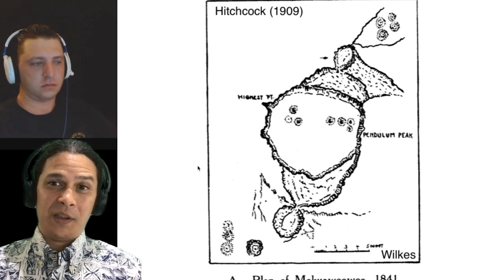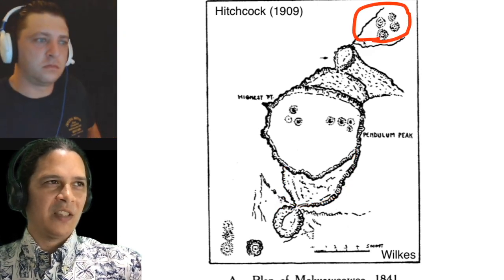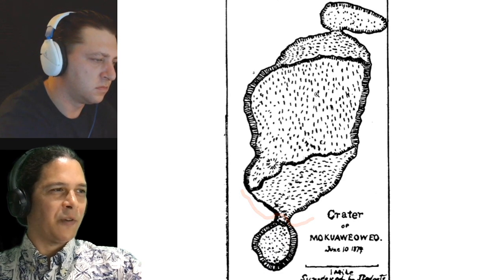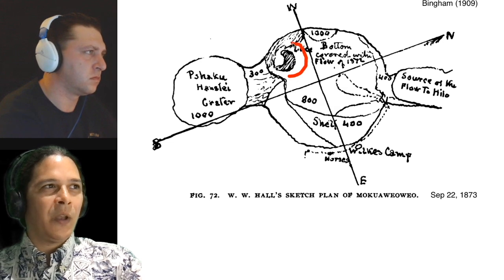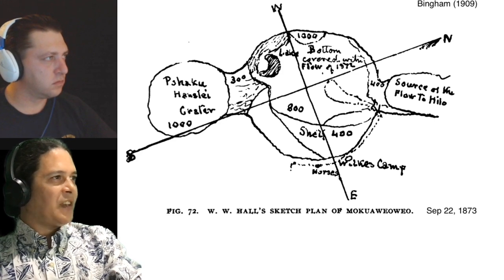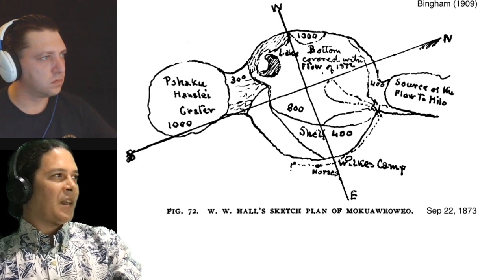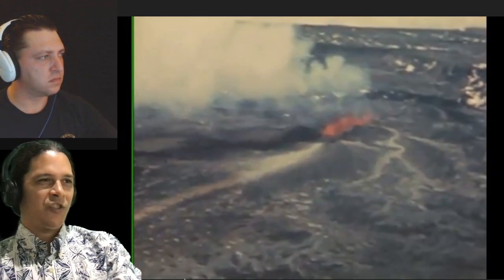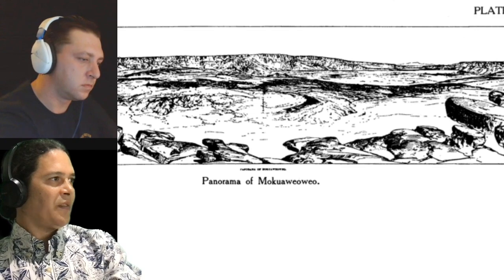Maunaloa's Longest Lasting Lava Lake?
A look at the history of Maunaloa's longest known summit eruption and its summit lava lake in 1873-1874 from maps and written accounts including by Isabella Bird, and using early 1930's video as a visual proxy. This is a condensed excerpt from our live update bonus feature.